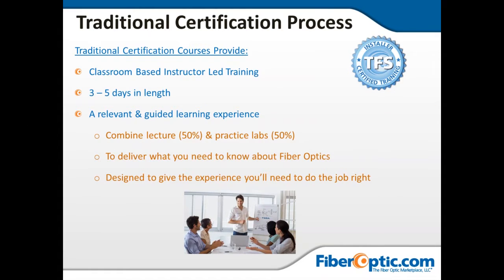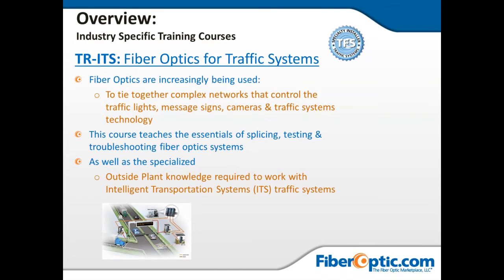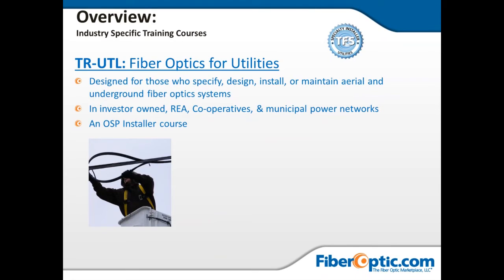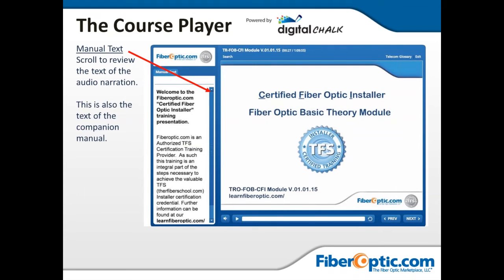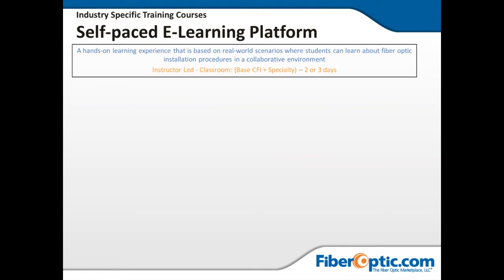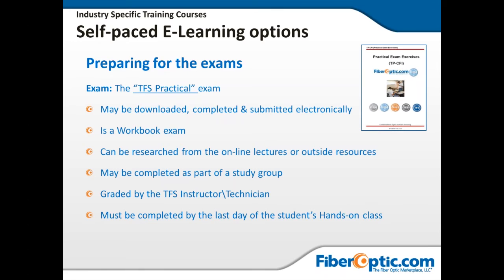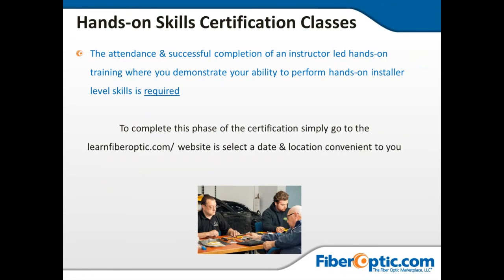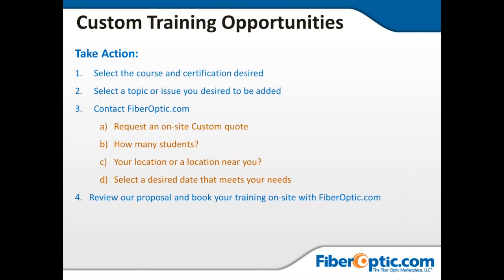On-Demand: Industry Specific Installer Training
Senior Instructor Jack Ianire gives an overview of our Industry Specific Installer Training in addition to how to get the most out of your 2 or 3-day hands-on training.